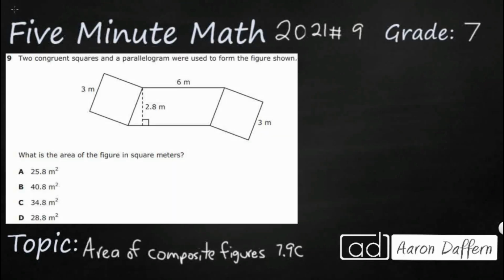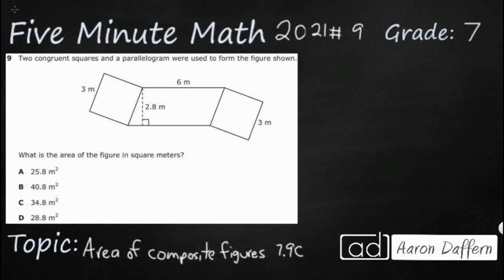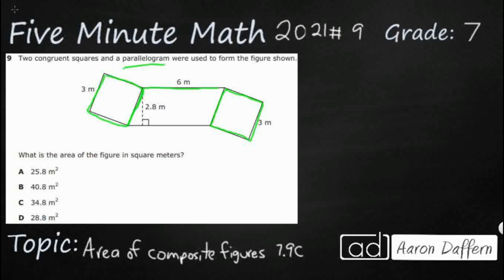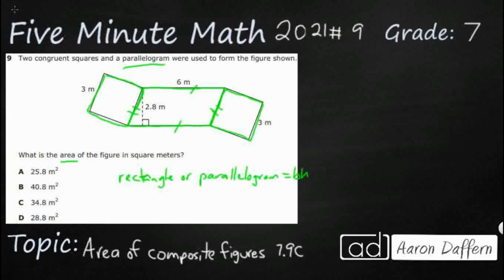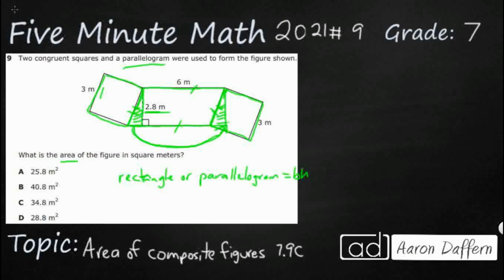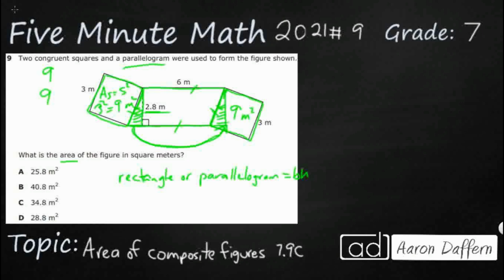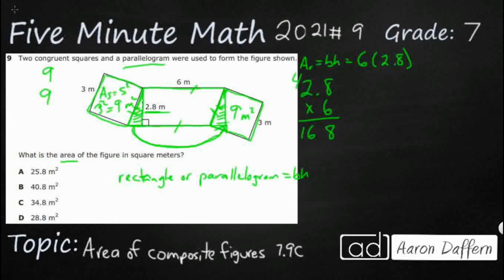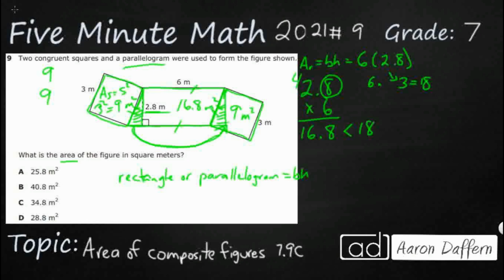7th Grade STAAR Practice Area of Composite Figures (7.9C - #10)